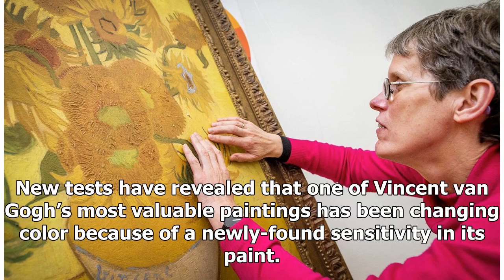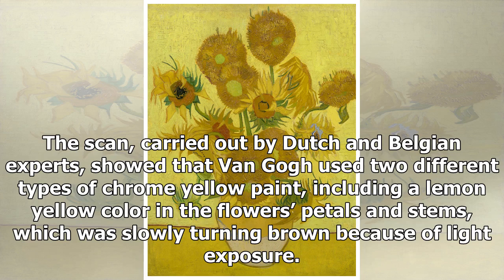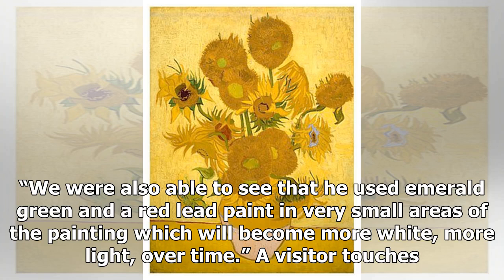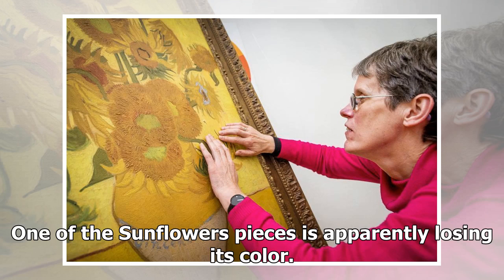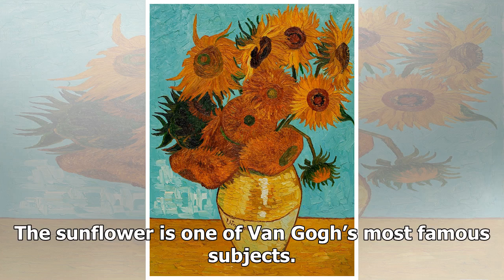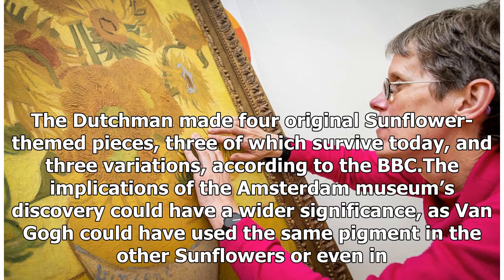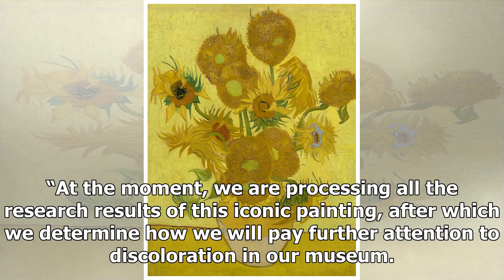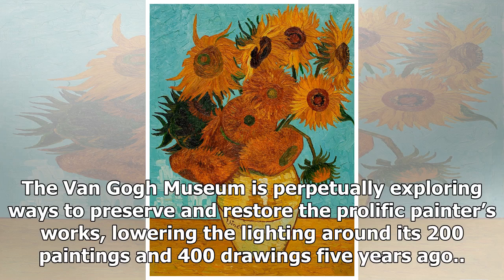Van Gogh's famous sunflowers are changing their colors